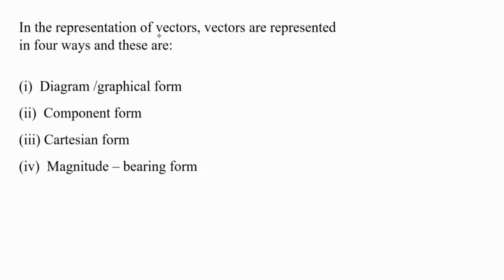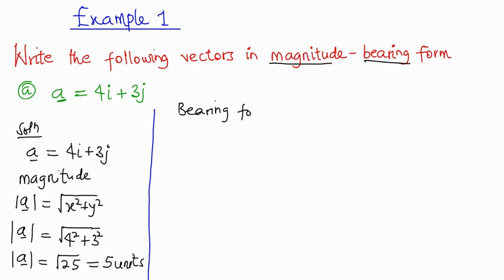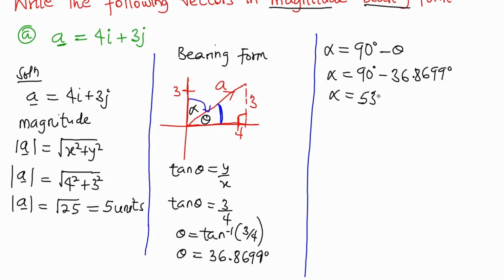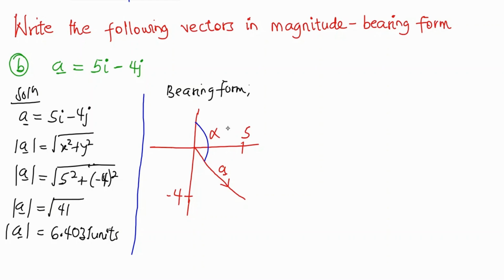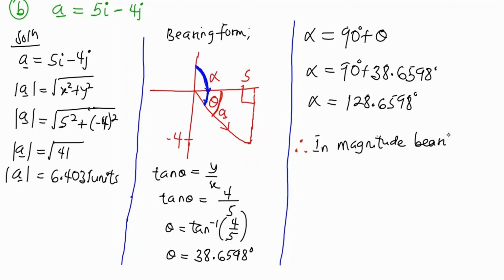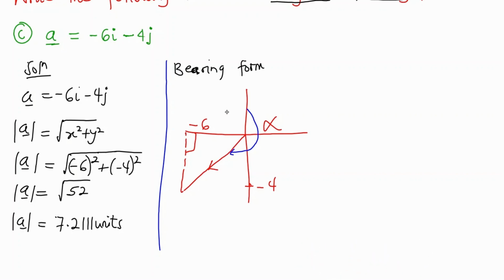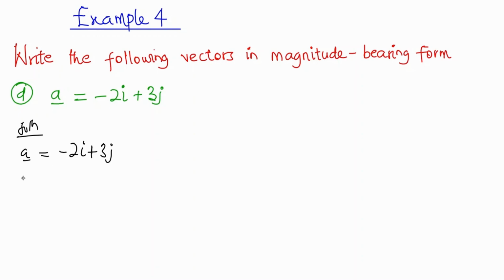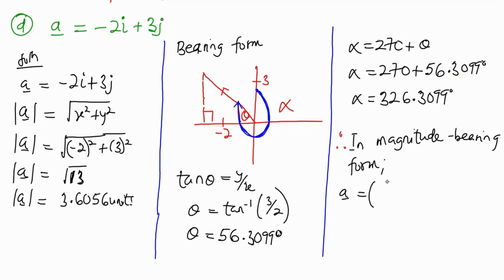Resolution of Vectors | Magnitude - Bearing Form of Vectors | Vectors in a Plane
How to convert a vector from Cartesian form to Magnitude–Bearing form

In this lesson, we explore the Resolution of Vectors—a key topic in both Physics and Mathematics. You’ll learn how to break a vector into its horizontal and vertical components and how vectors work in a plane using real-life directions.

🔍 What you’ll learn:

* How to resolve vectors into components
* The meaning of magnitude and direction (bearing)
* How to solve problems involving vectors in a plane

This video is perfect for all students. It builds a strong foundation for understanding motion, forces, and mechanics.

For more understanding, just check out content from channels like Skancity Academy, Taxanomy Online mathematics, Tambuwal Maths Class, Adesua Online, Excellence Academy, Maths Center, Professor Dave Explains, GoTutor Math, Eddie Woo, Khan Academy, The Organic Chemistry Tutor, Math Beast